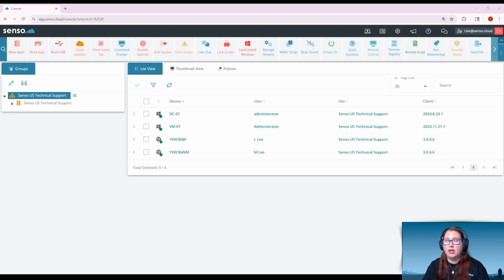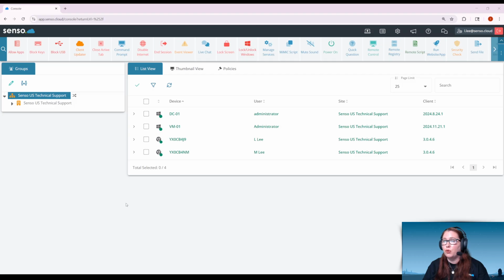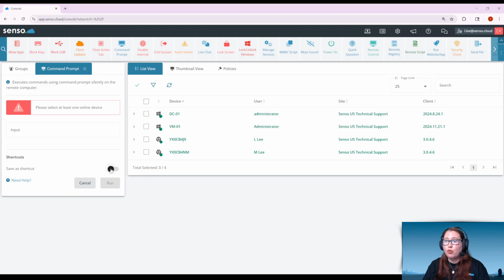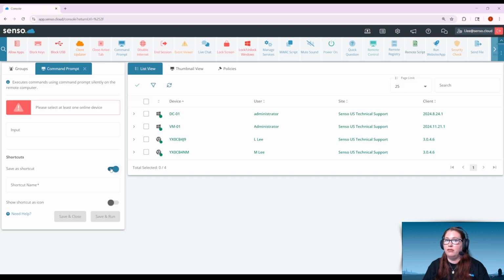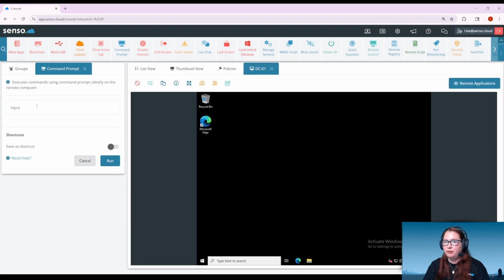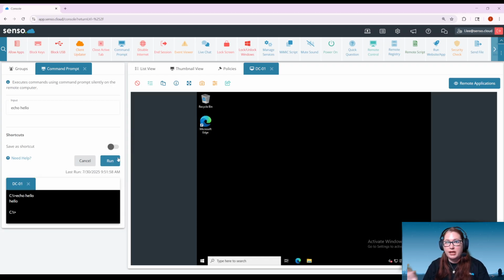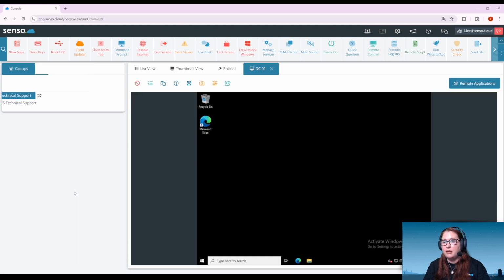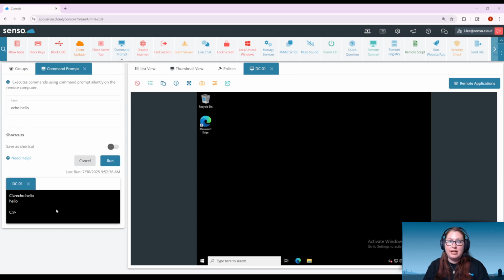Command Prompt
This module functions with elevated privileges, operating as the system administrator locally on the device. It is particularly useful for system administrators who need to run maintenance scripts, troubleshoot issues, or manage the system configuration remotely.